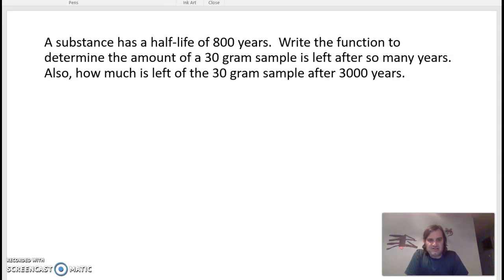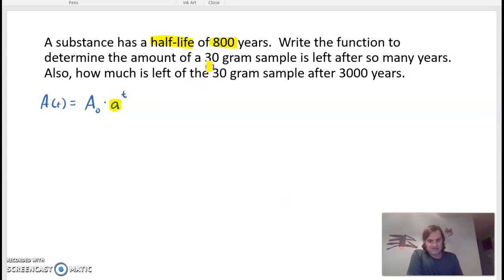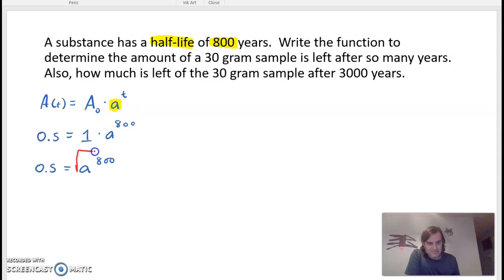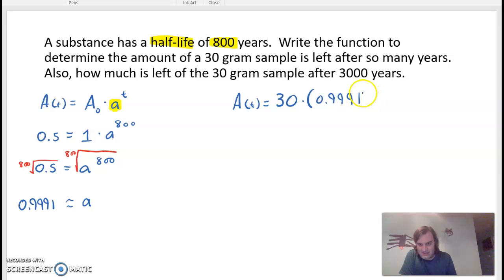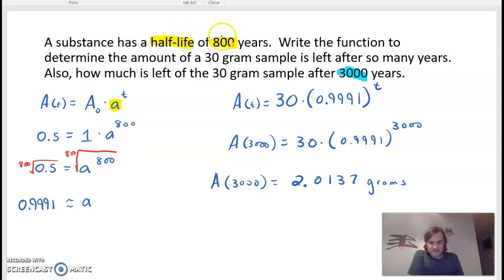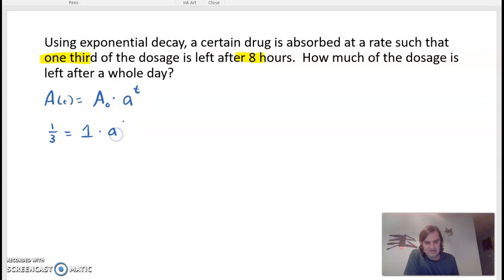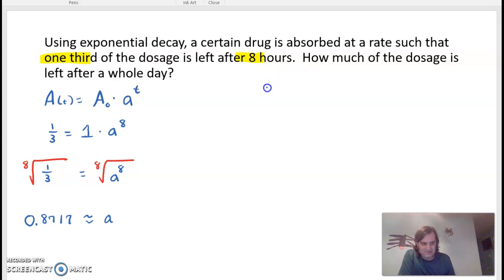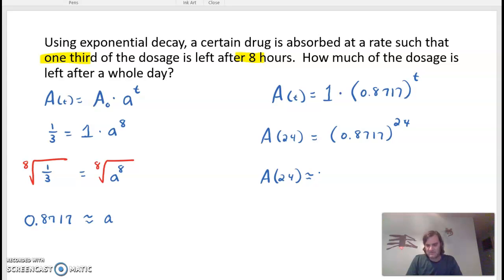Exponential Decay Practice Problems 1